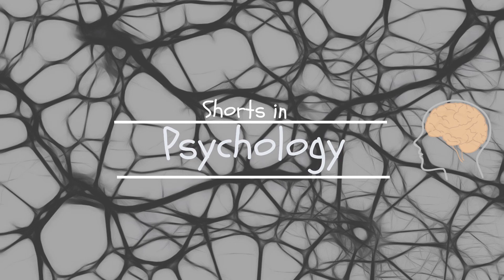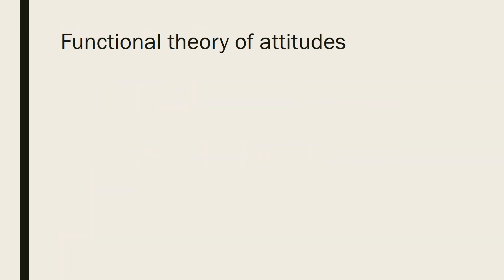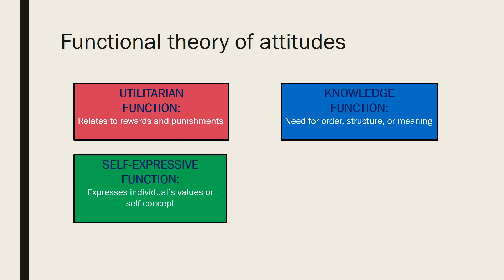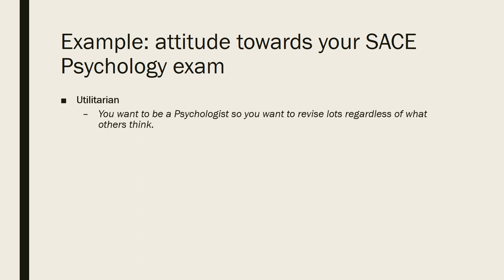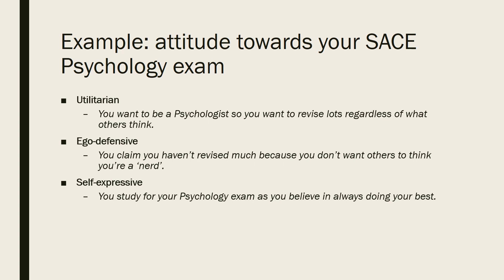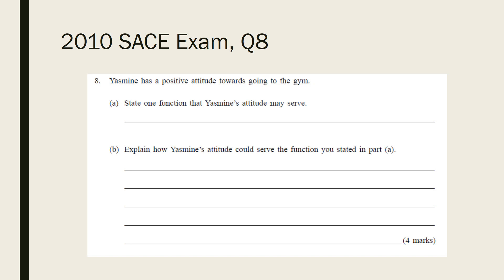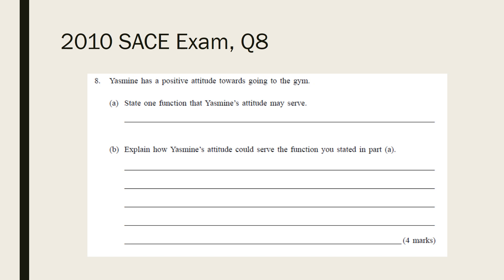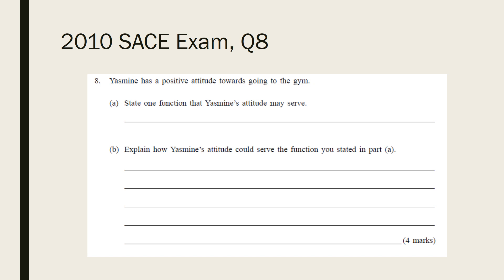Functions of attitudes